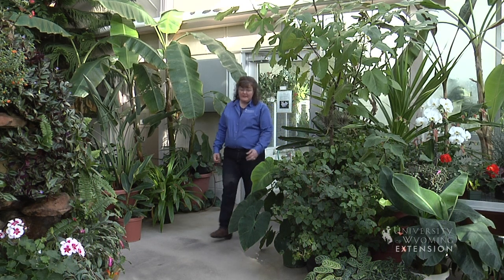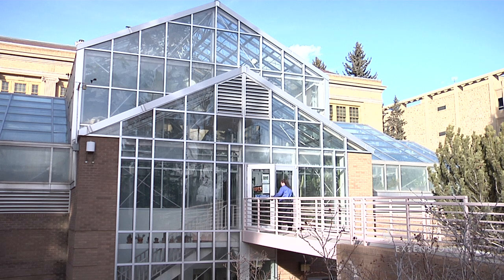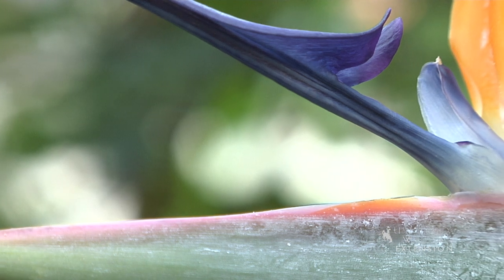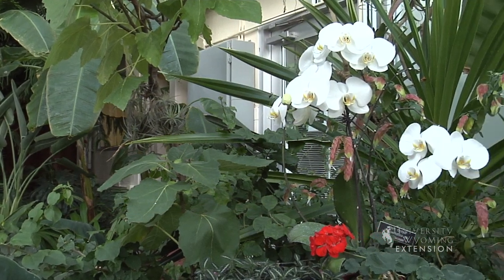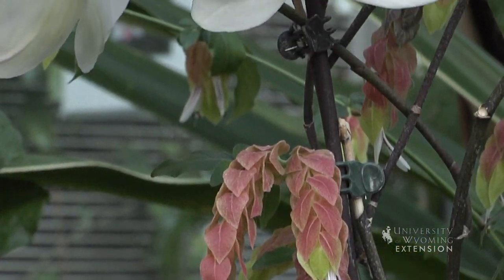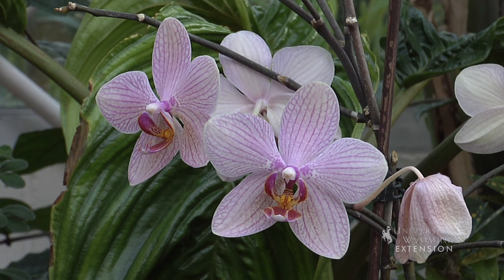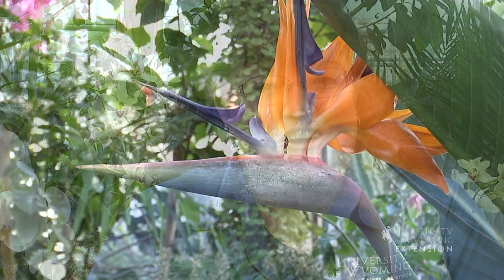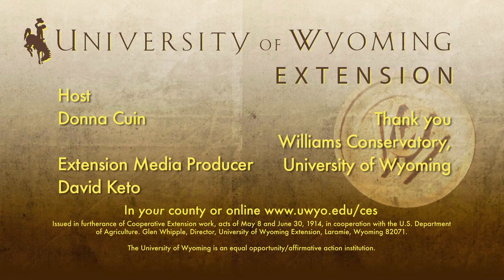Beat the Winter Blues Visit a Greenhouse | From the Ground Up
Has winter got you down? Beat the winter blues with a visit to a greenhouse to get you excited about next year's growing season.

Horticulture